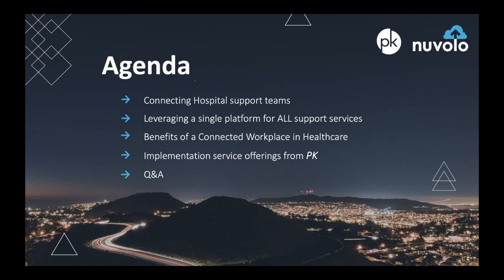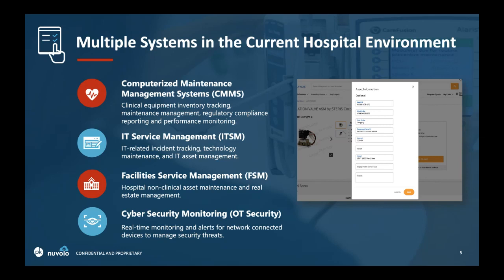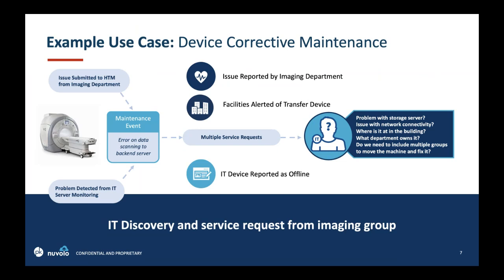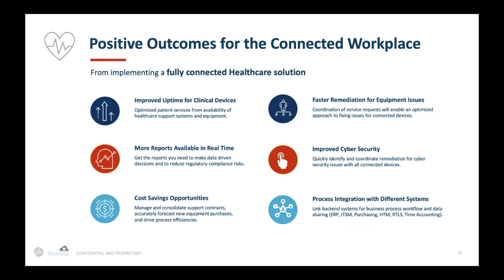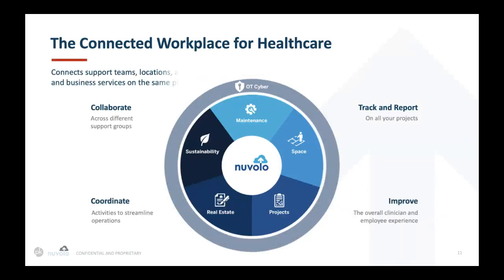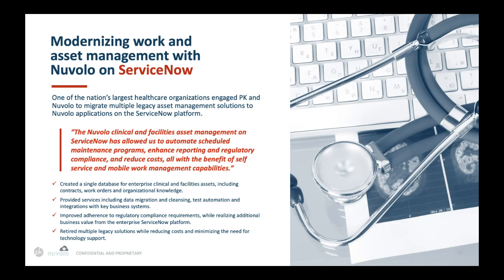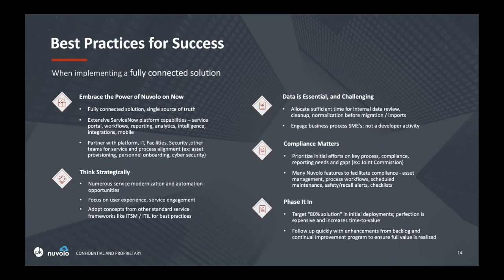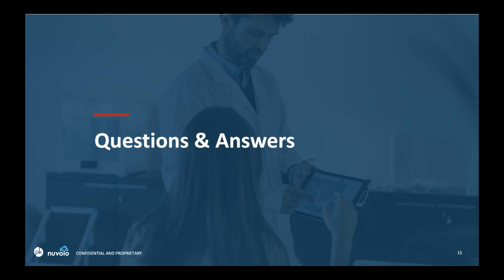The Connected Workplace for Healthcare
In this 30-minute session, we’ll explore how Nuvolo can vastly improve healthcare organizations’ clinical and facilities service and asset management capabilities while reducing long-term costs, all on the powerful and familiar ServiceNow platform.

You will learn:

How Nuvolo can be used to consolidate multiple legacy asset management solutions for clinical and facilities functions.
Opportunities for service management and process automation improvements leveraging Nuvolo on NOW.
Key success factors for implementing Nuvolo Connected Workplace in your environment.
How PK can help drive business value and cost reductions in your enterprise workplace with comprehensive healthcare solutions.